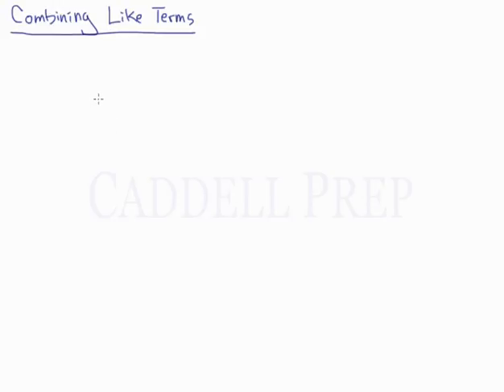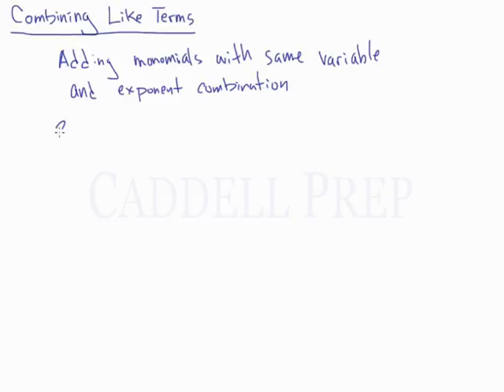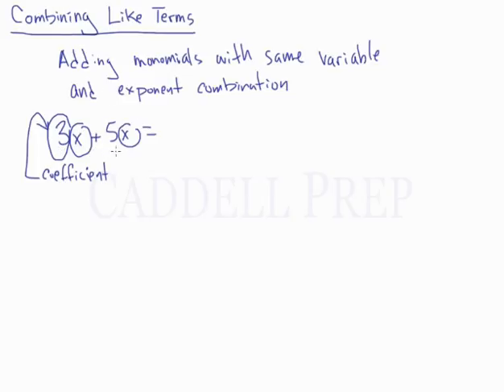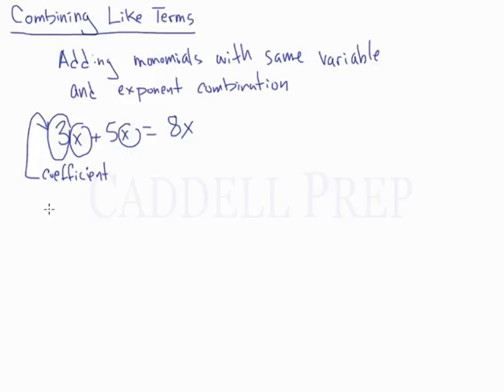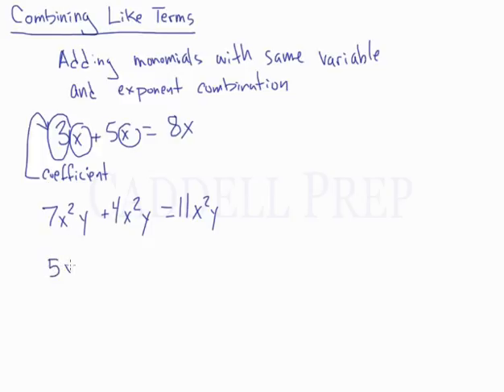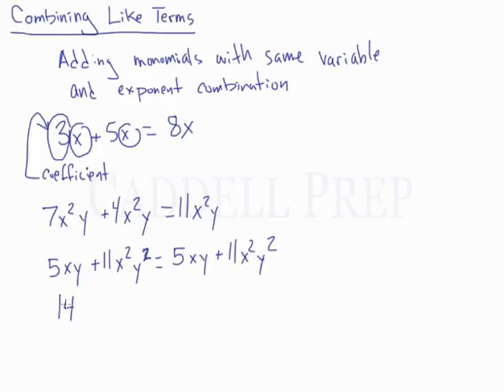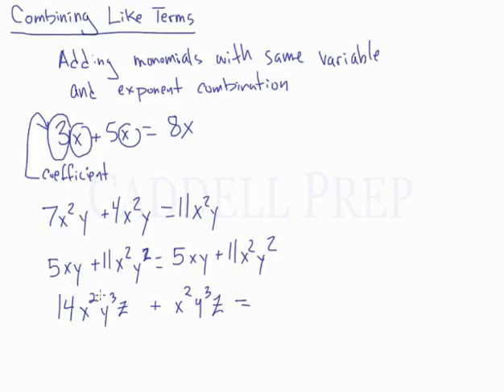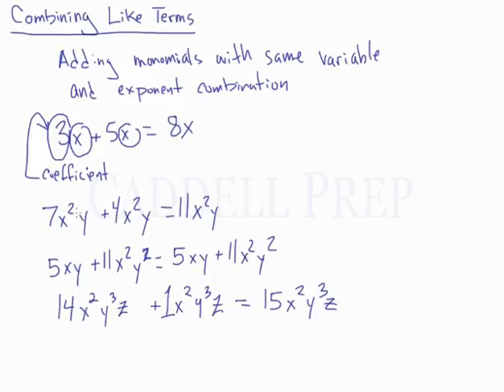Combining Like Terms